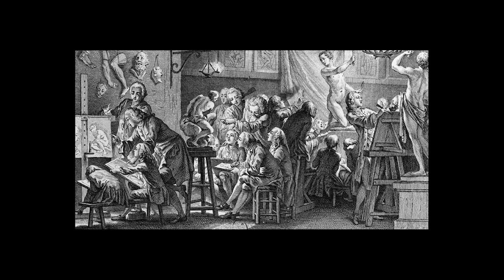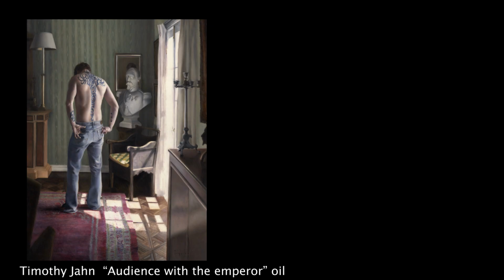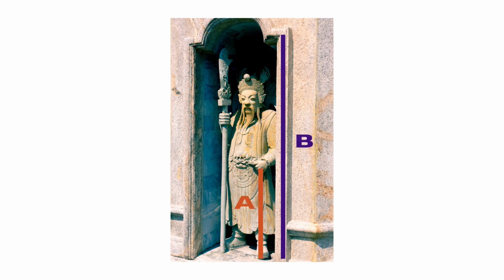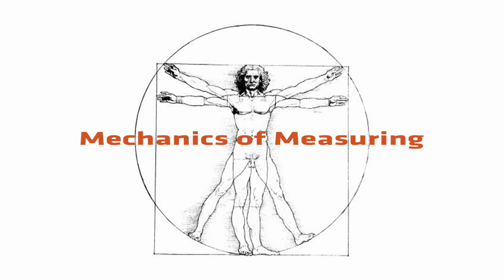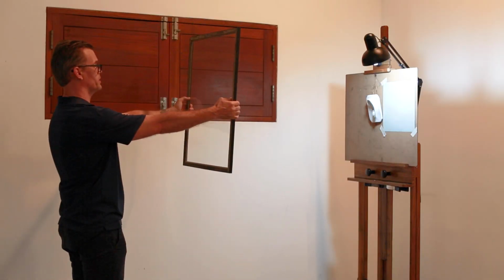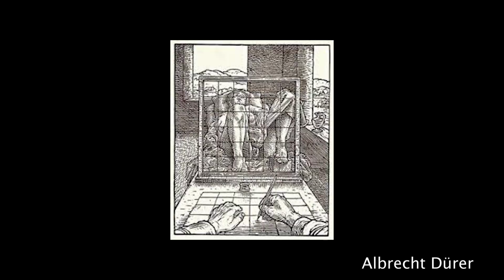Drawing Measuring Techniques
Discover the pros and cons of drawing measurement techniques. Find out some of the secret skills artists are taught in art school to improve the accuracy of their drawings. I cover Comparative Measurement and Sight Size in this video. I am going to teach you how to use measurement techniques to improve your drawings.

These tips will help you level up your drawings and paintings.

Charles Bargue and Jean-Leon Gerome: Drawing Course

Much Thanks to:  Lakmal, Madhuka, Dimathi, Lahiru, Praneeth, Supon, Umanda, Nimeshika, Nuwani, Sasitha, Sashika, Shatheema, Jithmie

“The Inner Sound” - Jesse Gallagher
“MYSM” - City Lights